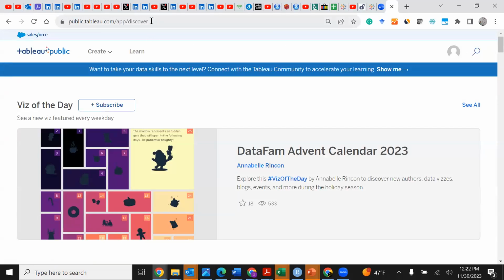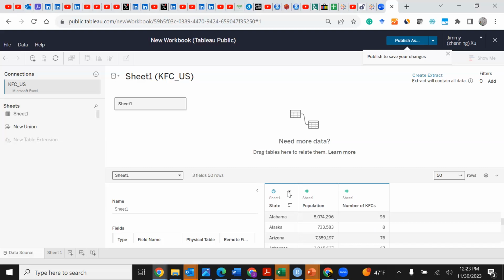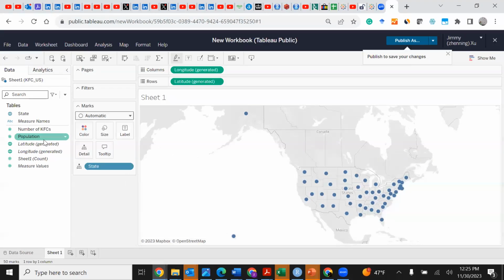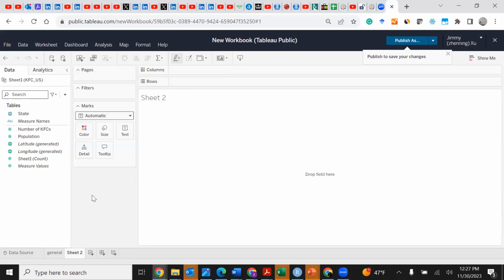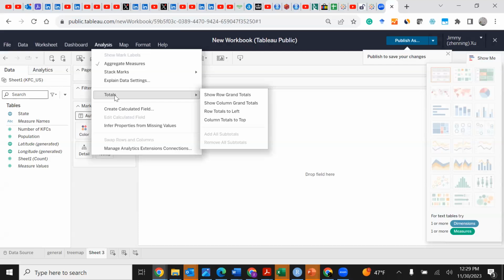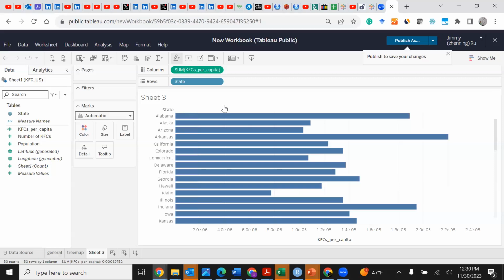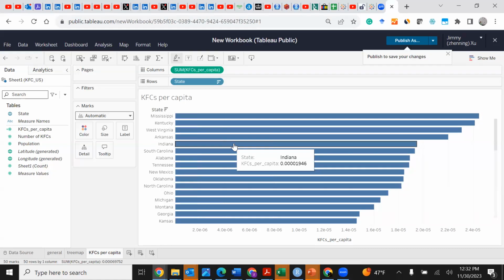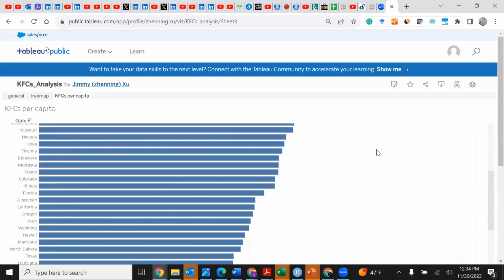KFC Presence Across States: Analyzing KFC Count and Per Capita Distribution using Tableau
and build your own dashboard.

Which five states have the highest number of KFC stores? Which five locations have the highest number of KFC stores per capita? Guess the answer before starting this hands-on tutorial with me.

Welcome to this Tableau dashboard design session where I dive into the KFC presence across states, focusing on analyzing the KFC count and per capita distribution. By leveraging the power of Tableau, we embark on a data-driven journey to uncover the distribution of Kentucky Fried Chicken (KFC) outlets, diving into their numbers across different states and evaluating their density concerning the population in each area.